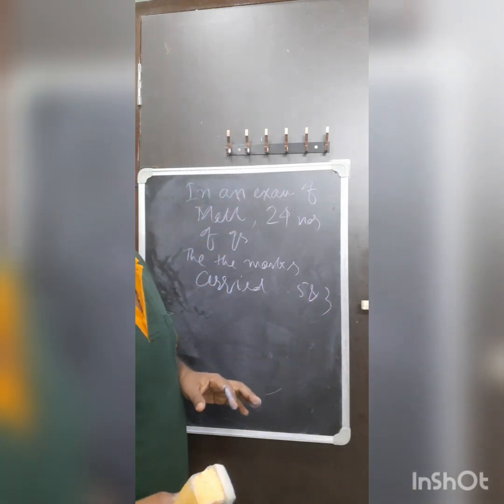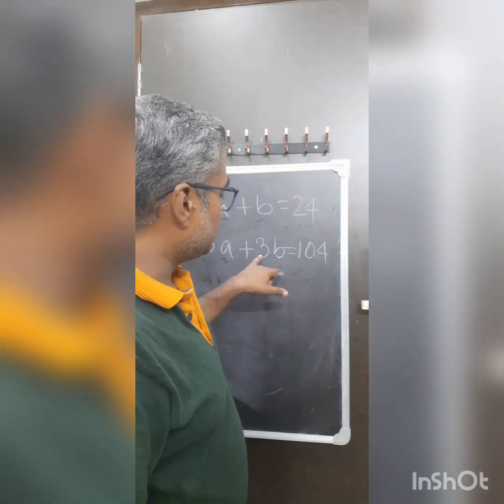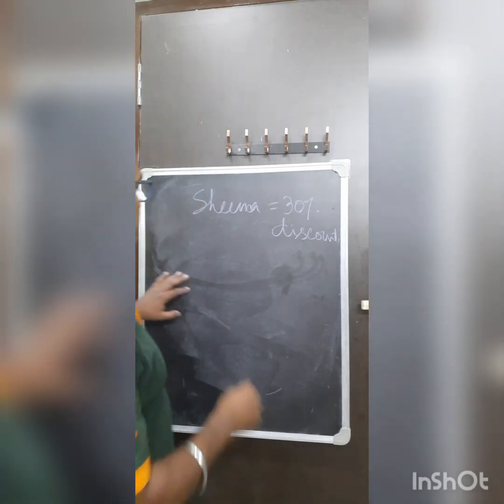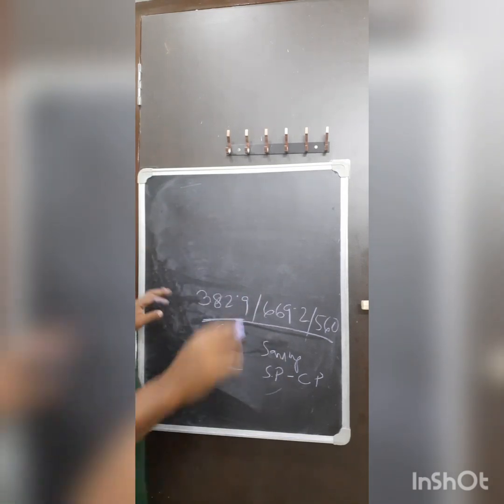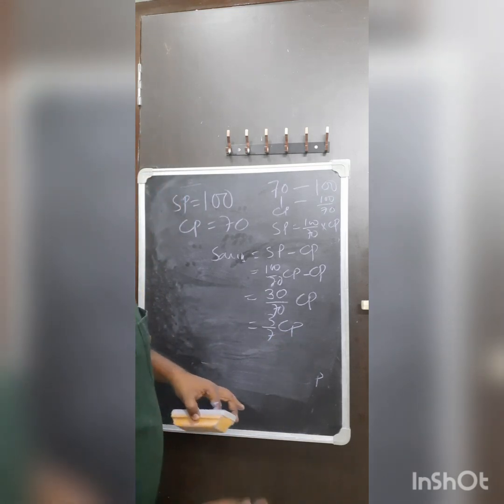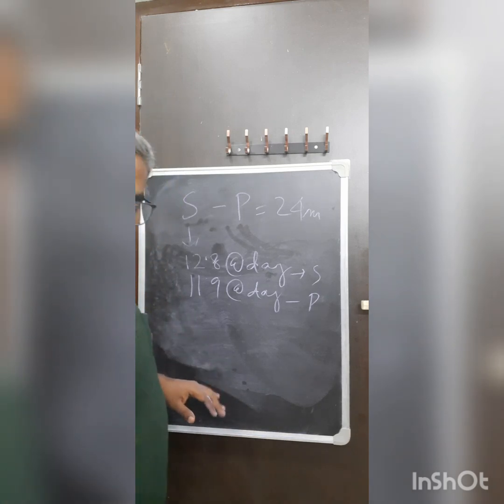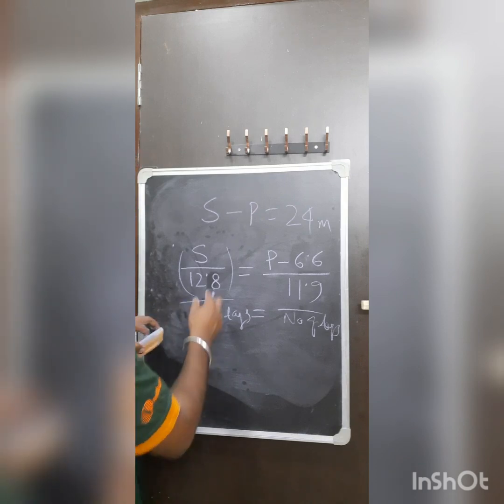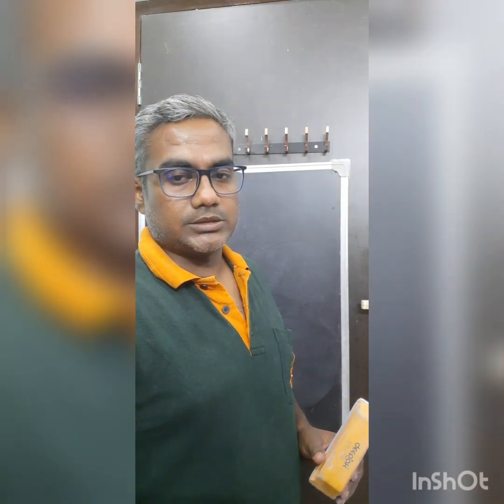sum and solutions